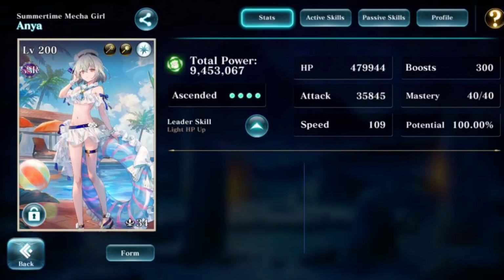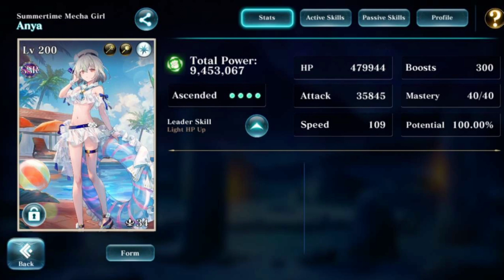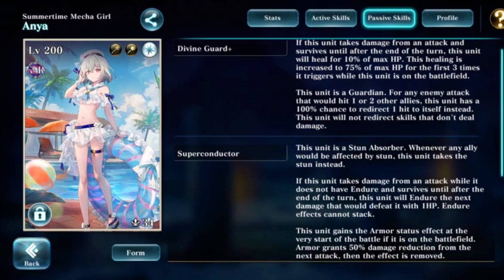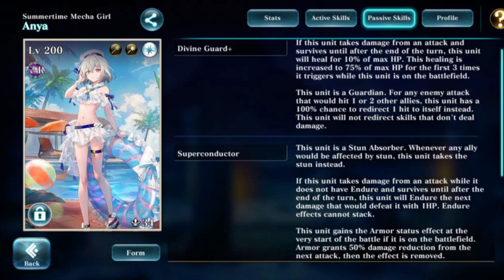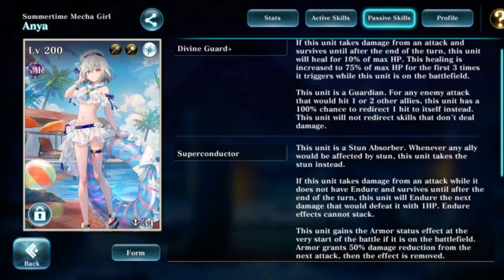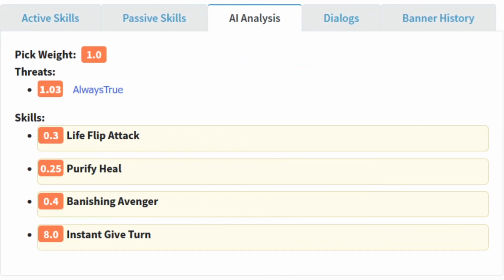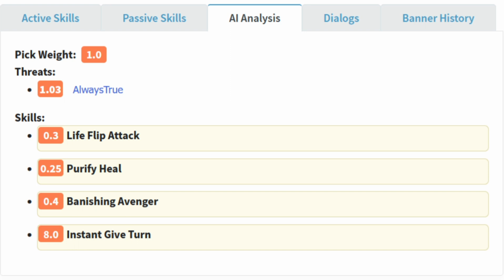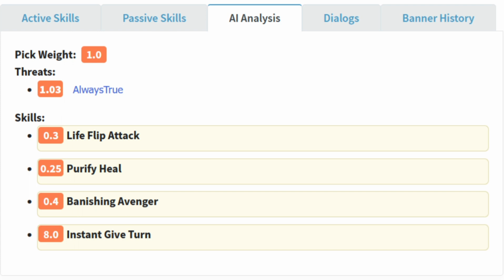New SSR! Light Anya Review: Skills, AI Analysis, Arena Potential and Tier Prediction [Evertale]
0:00 Stats
0:56 Active Skills
4:48 Passive Skills
7:40 AI Analysis
9:35 Arena Usage, Combos & Tiering

Another unit with an Instant Active skill (1TU), some banishing ability, but most interestingly the superconductor skill which stun absorbs and helps her endure attack - which is good because she's a Divine Guard (+): Light Anya is coming soon! But don't forget to wait for the Lucky Fountain first to get some additional pulling rewards.